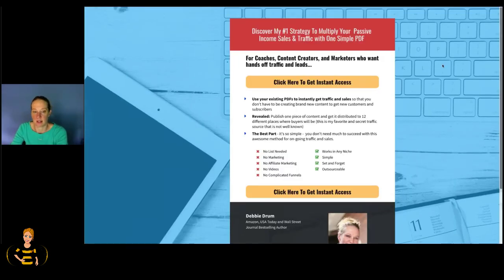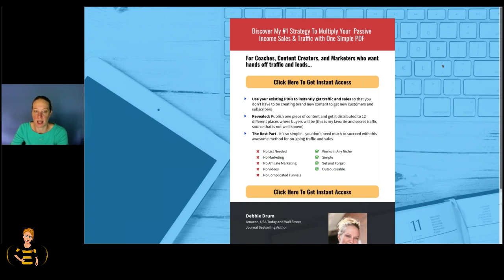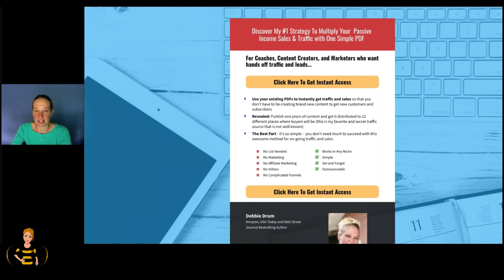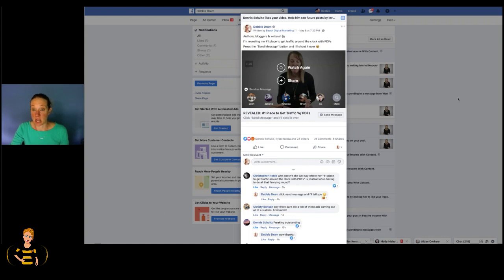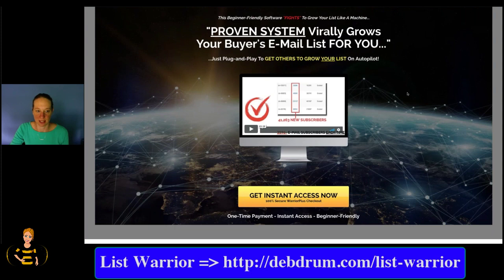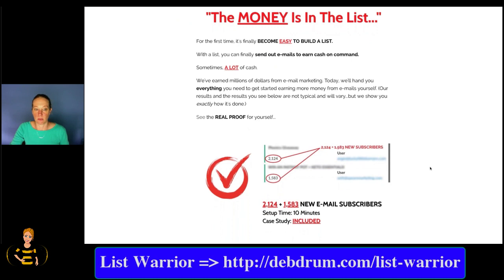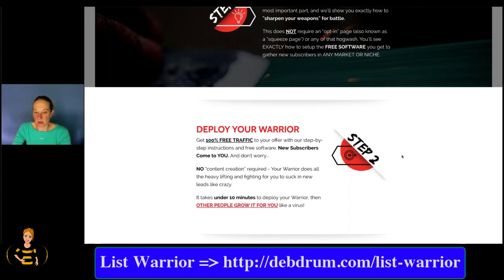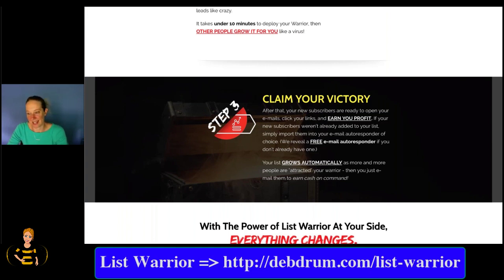How To Build a List For Email Marketing WITHOUT a Squeeze Page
Find out why you don't need a squeeze page to know how to build a list for email marketing.

(1:22) What is a squeeze page?
(5:10) List building alternatives
(5:45) Facebook Messenger Bots for Entrepreneurs
(8:40) List Warrior Review

You probably know how to build an email list with a landing page. This is an old strategy. In this video, I teach you why squeeze pages are less effective than other, NEWER methods when it comes to list building.

Debbie started marketing online in 2010 after Googling “How To Make Money Online.” She wanted to find out how to make money online starting from scratch. The idea was mind-boggling. She went through many obstacles trying to find her place in the trillion-dollar online marketplace.

Making a full-time living online is not easy. Debbie uses her past failures and successes to teach others how to earn a passive income to live off and achieve true financial independence.